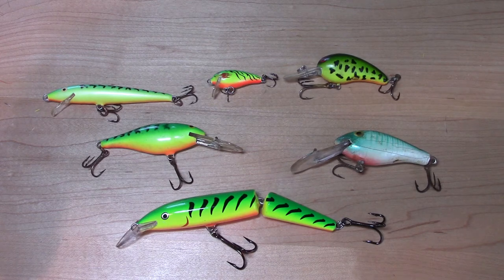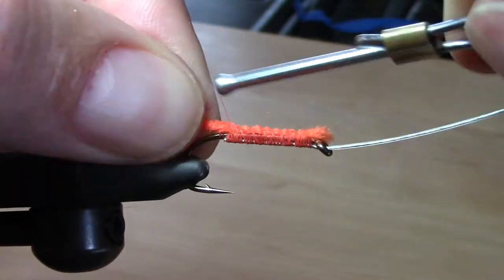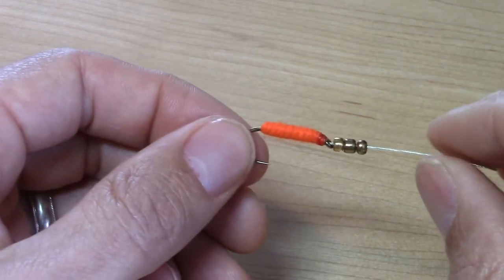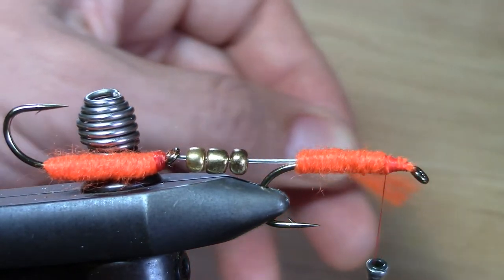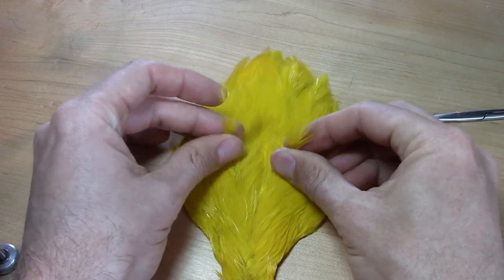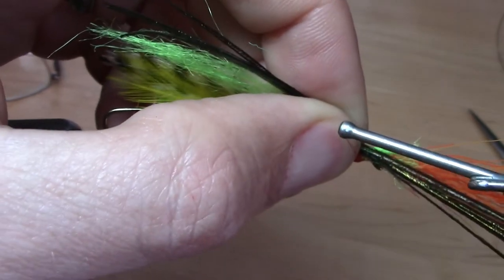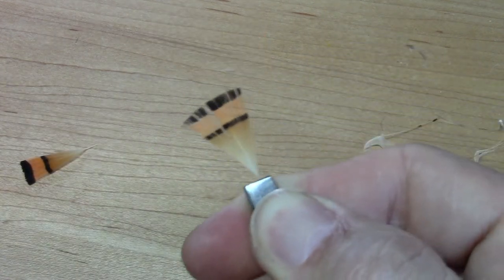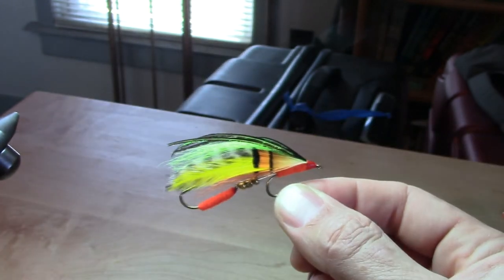Tying the Firetiger Trolling Streamer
I wanted to replicate the firetiger color scheme in a New England-style tandem hooked trolling streamer.  It's caught me a lot of fish in New York's Finger Lakes!